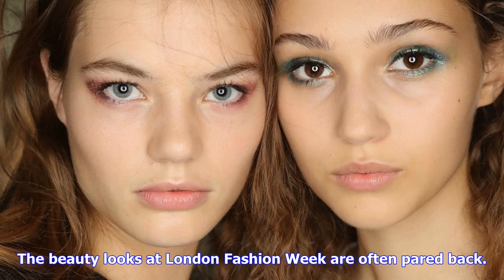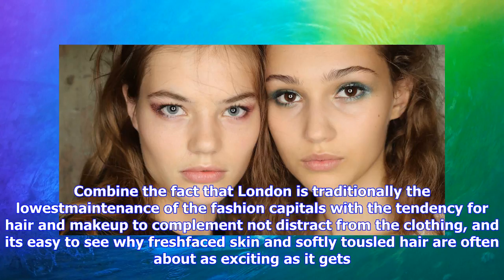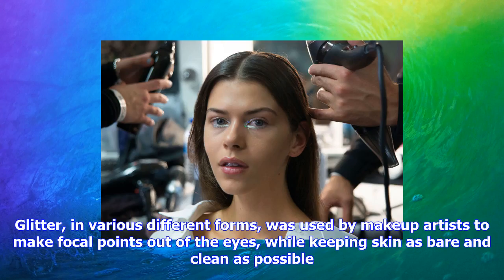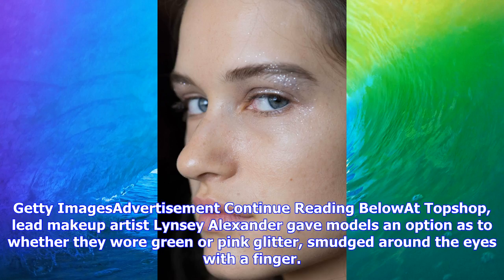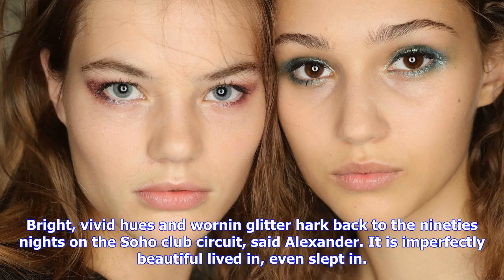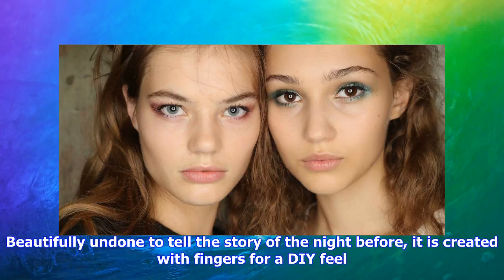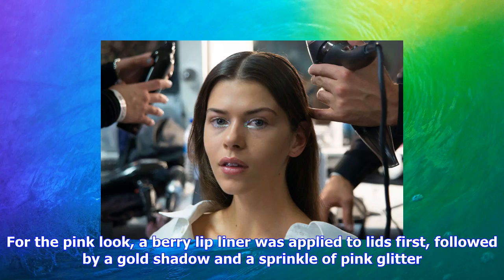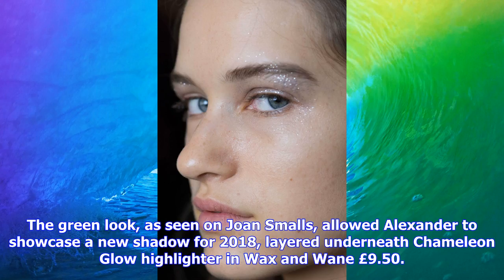Breaking News | Three's a trend: glitter eyes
Three's a trend: glitter eyes

The beauty looks at London Fashion Week are often pared back. Combine the fact that London is tradit...